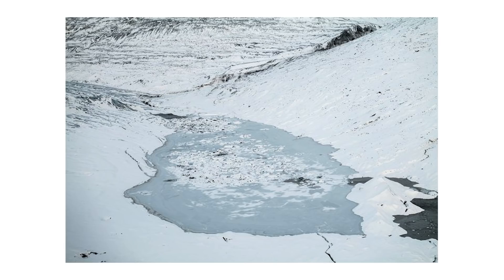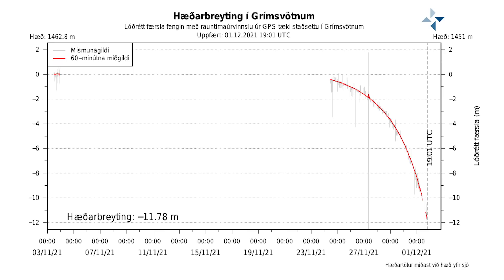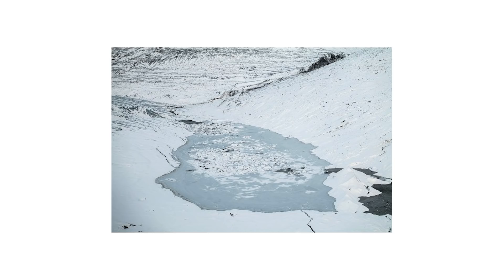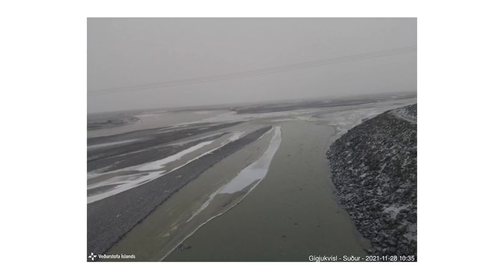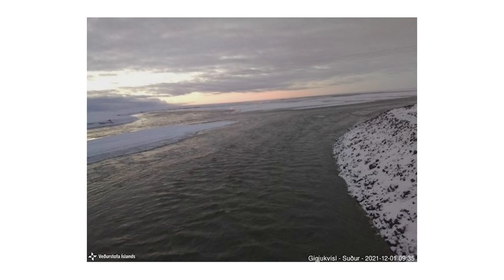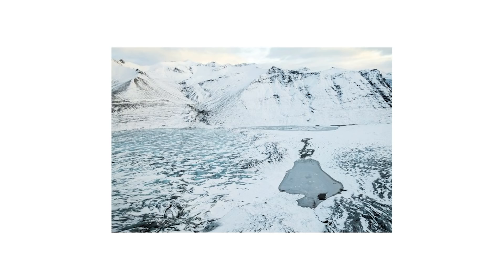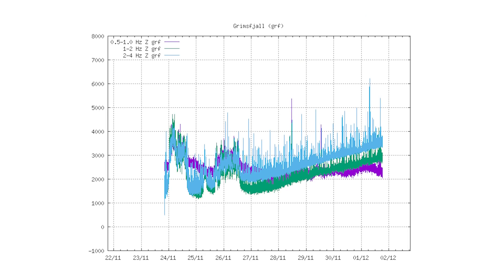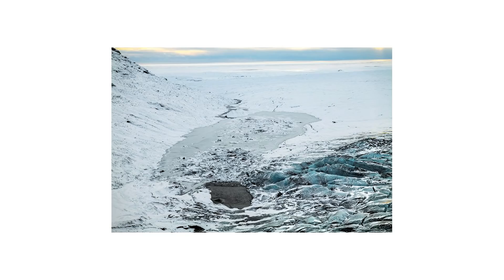Grímsvötn, Iceland Eruption Watch. Water Rising Fast as Jökulhlaup has Begun December 1, 2021 Update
The Grímsvötn volcano in Iceland is located in the Vatnajökull National Park and has erupted fairly recently back in 2011 with huge ash plumes and glacier flooding. Seems now it's about to blow again.

New measurements are taken daily and the scientific council is meeting often to discuss what is occurring. Prepare for the eruption of 2022! if it waits that long.

Ragnar's Instagram (RAX)

I use these Timberland boots during all my hikes and they are perfect: